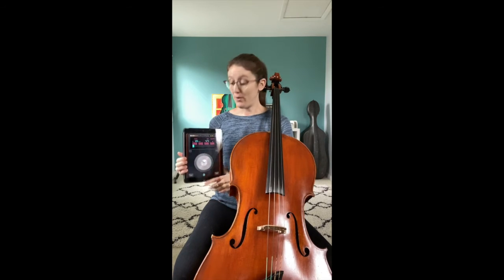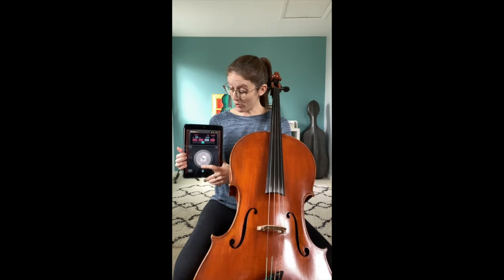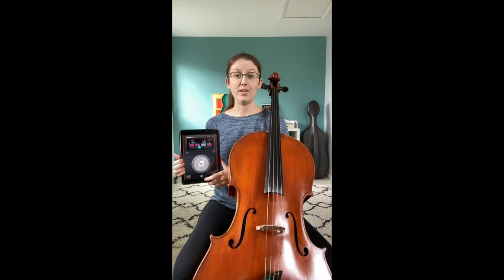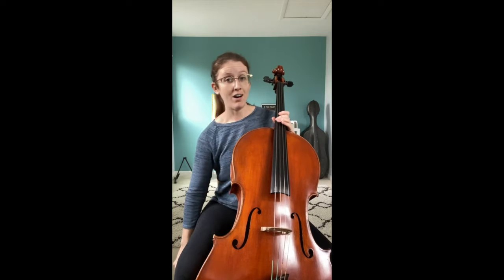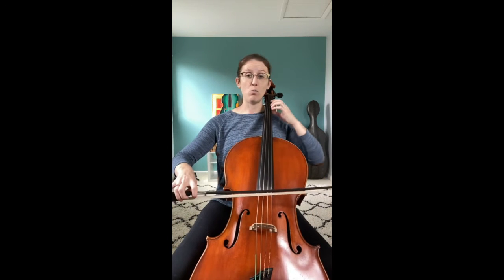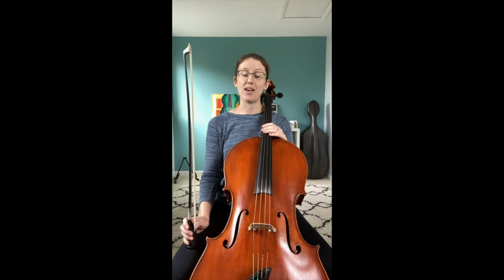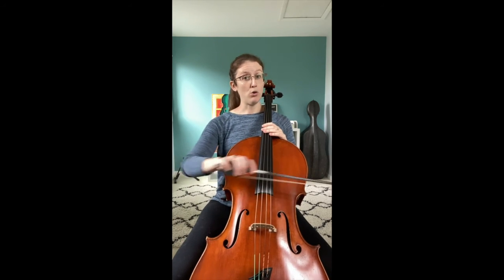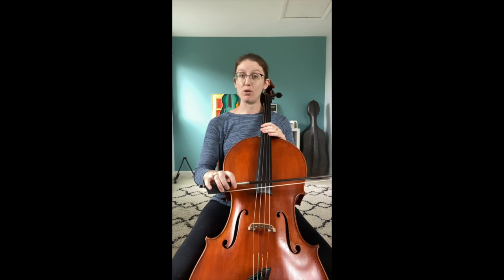Select Strings Audition Play Along, "Brandenburg #3, Mvmt 1"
or follow on Facebook or Instagram.